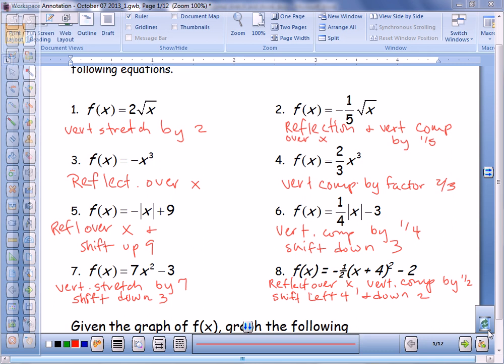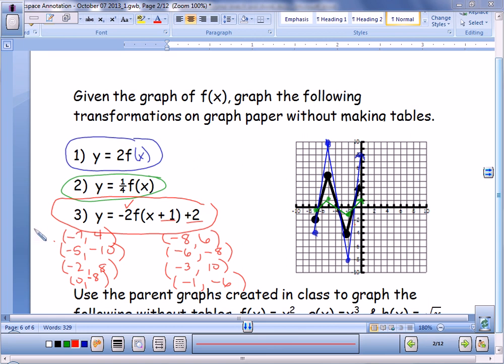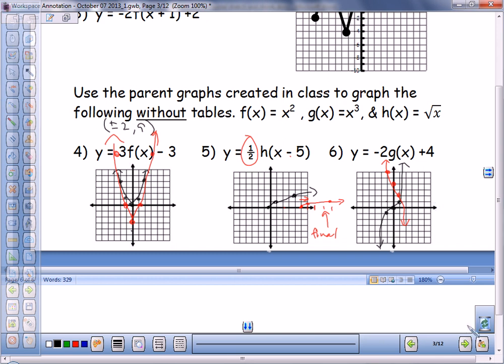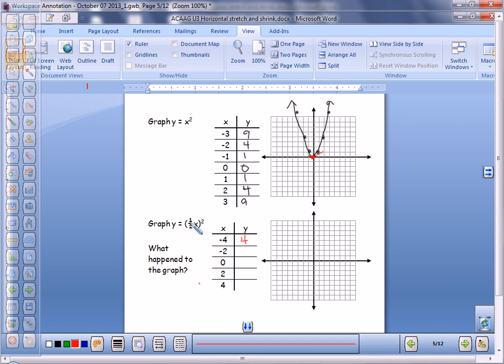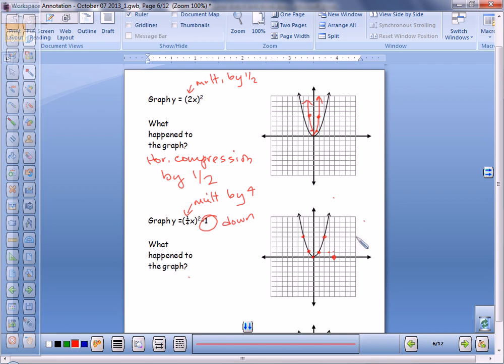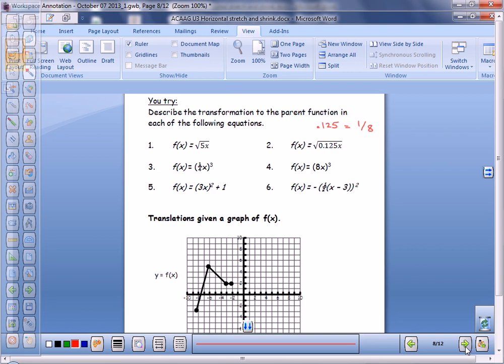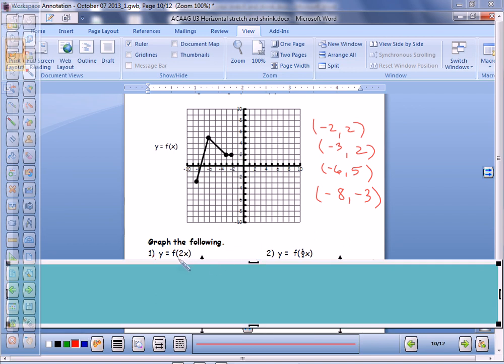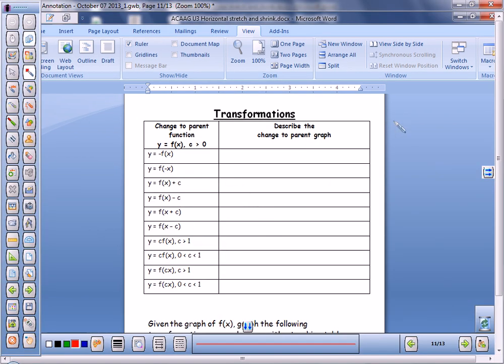ACAAG 10 7 2013